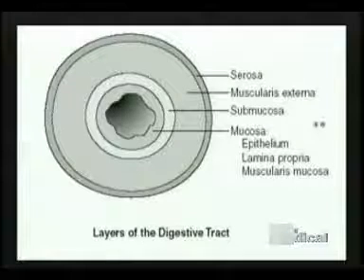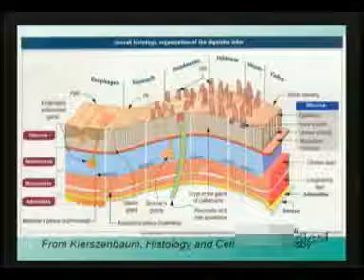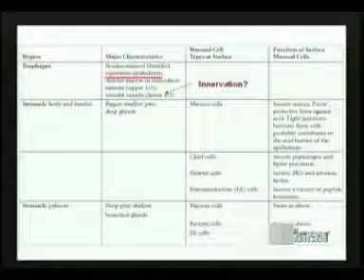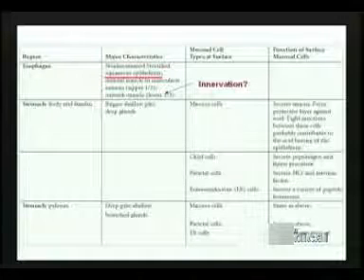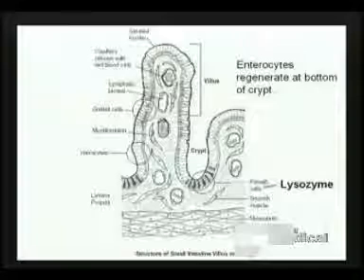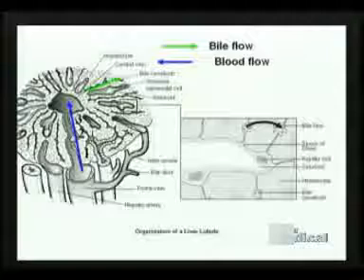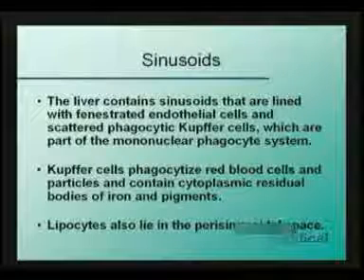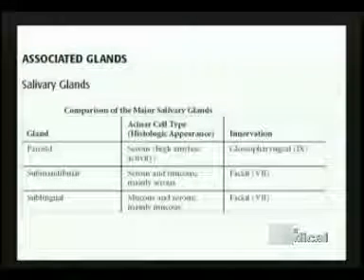GIT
general features of gastrointestinal tract
layers of the digestive tract
digestive tract (regional comparison)
liver (hepatocyte - sinuoids)
salivary glands